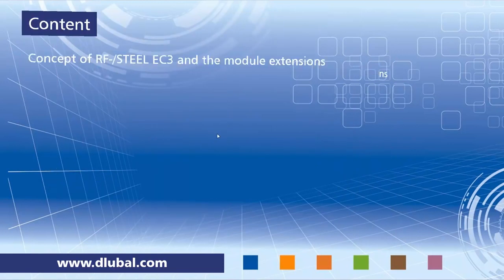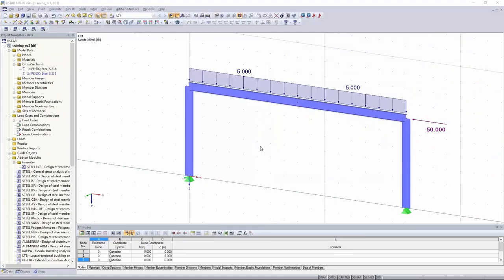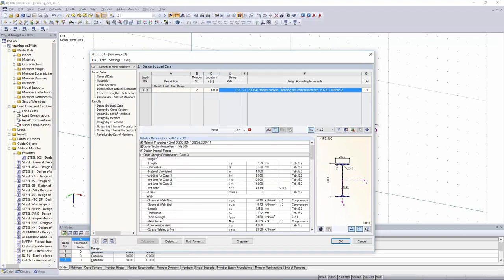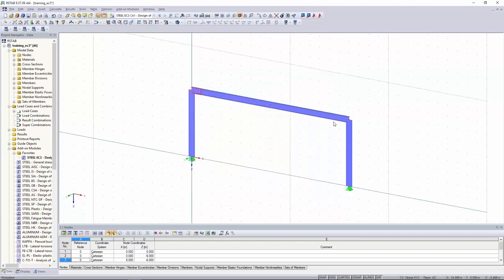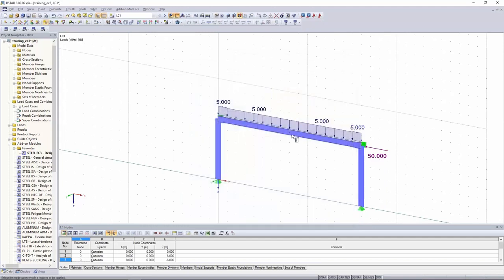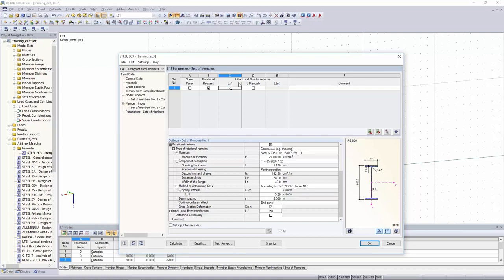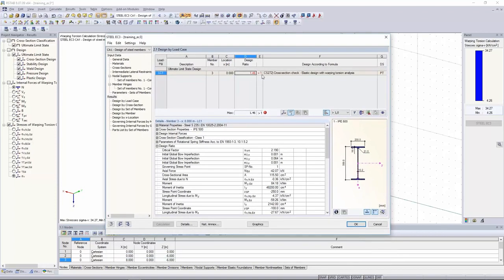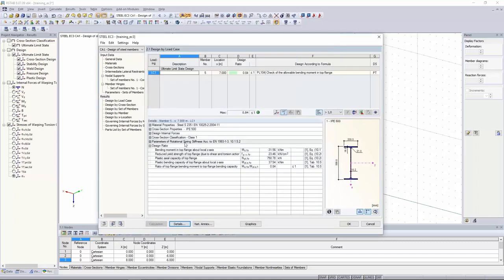[EN] Webinář: Nové rozšíření modulů RF-/STEEL Warping Torsion a RF-/STEEL Plasticity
Obsah:
- Analýza stability podle EN 1993-1-1 s novými modulovými rozšířeními RF-/STEEL Warping Torsion a RF-/STEEL Plasticity